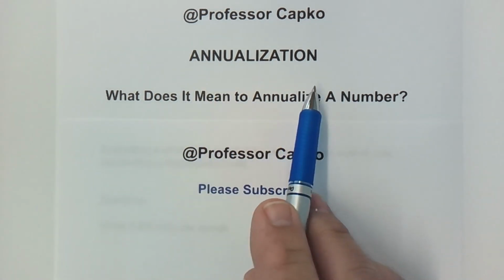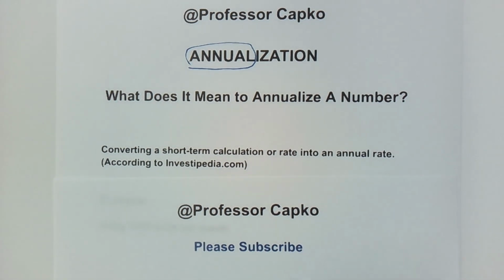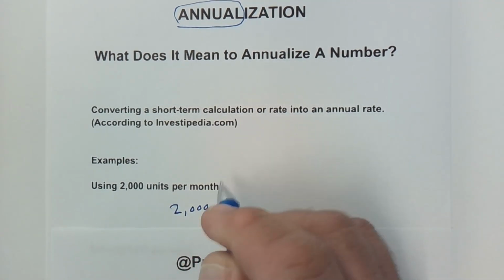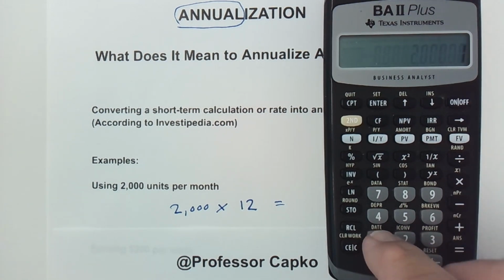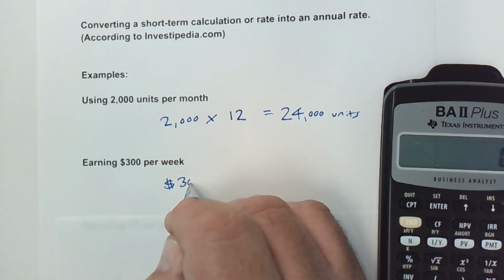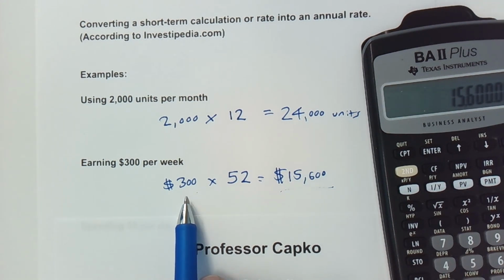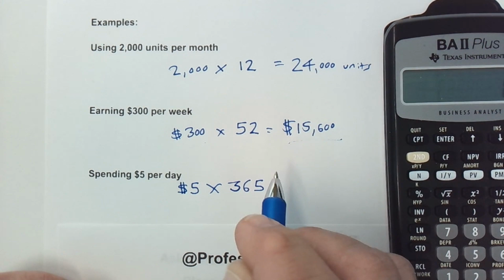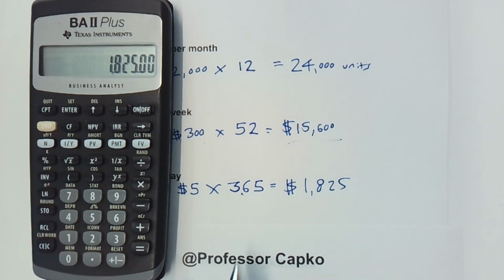What does Annualization Mean?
In this video, I explain the meaning of Annualization and what it means to Annualize numbers.